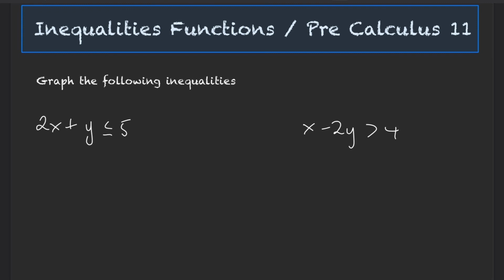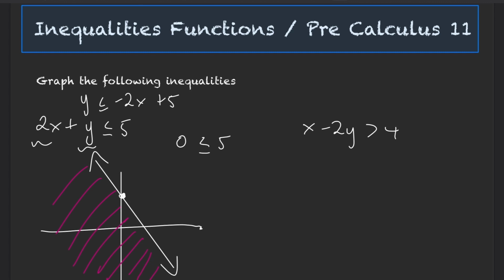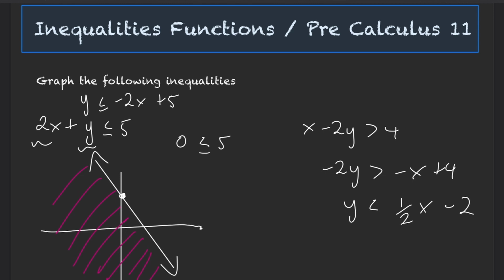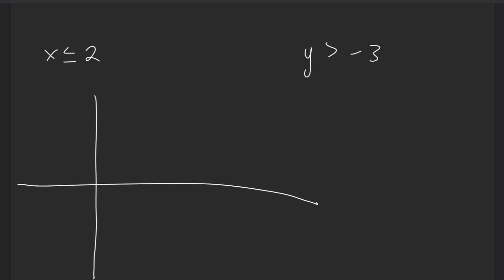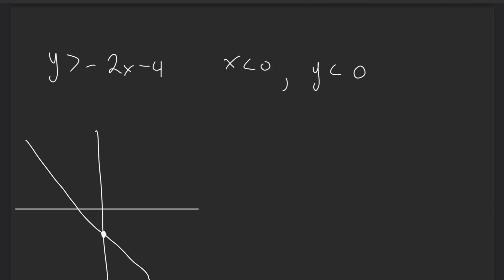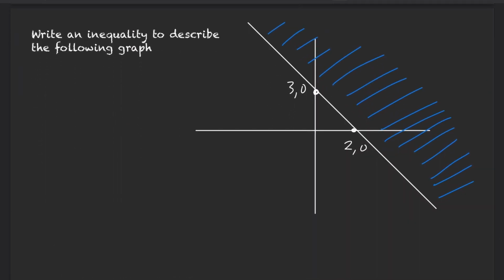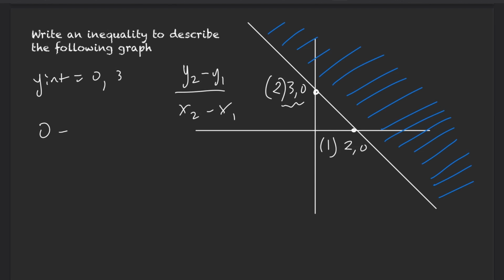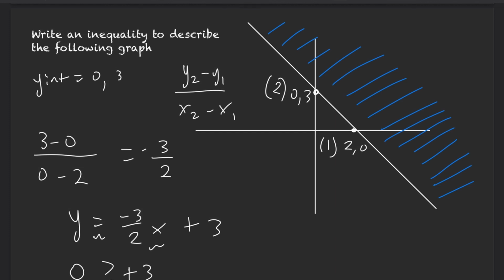Solving Linear Inequalities by Graphing Functions / Pre Calculus 11